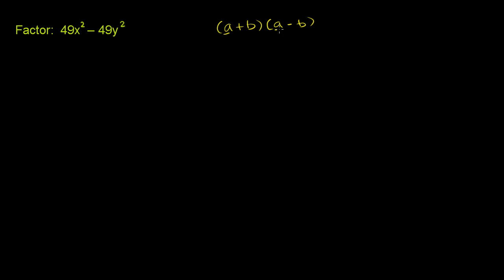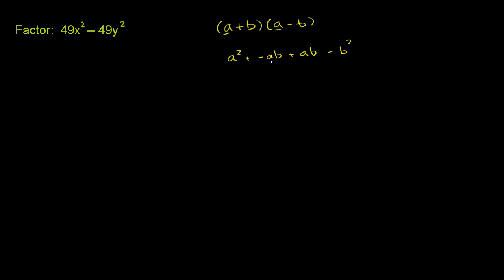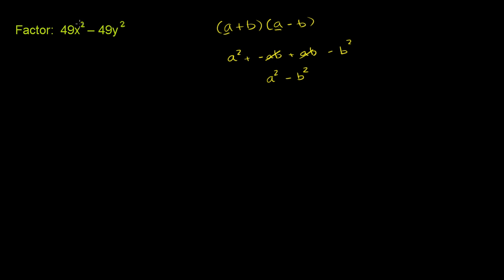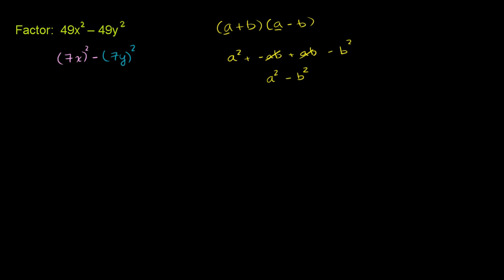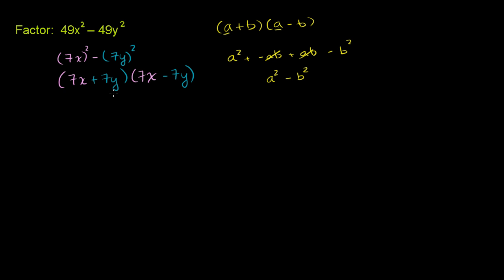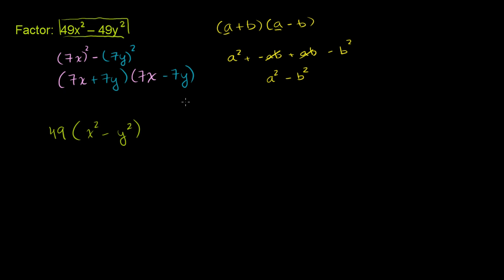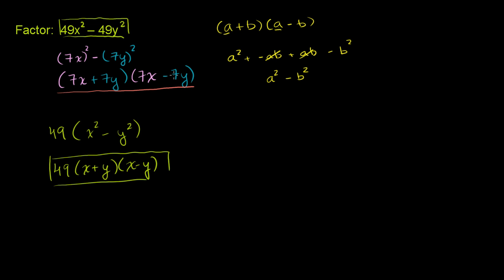Example 6: Factoring a difference of squares with two variables | Algebra II | Khan Academy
Courses on Khan Academy are always 100% free. Start practicing—and saving your progress—now

Factor 49x^2-49y^2 as (7x+7y)(7x-7y) or as 49(x+y)(x-y).